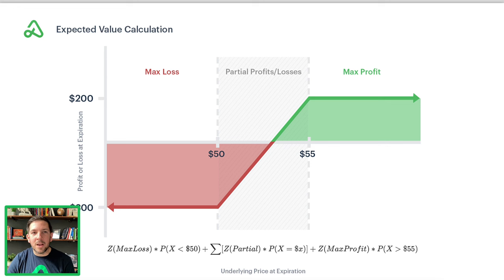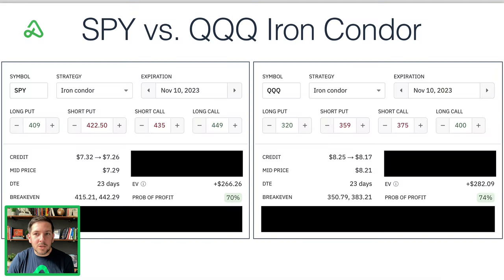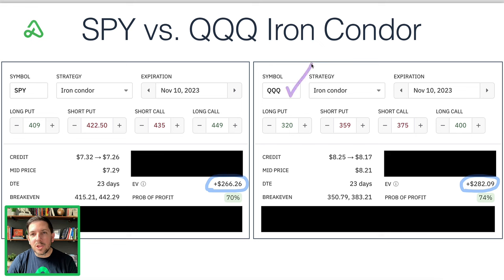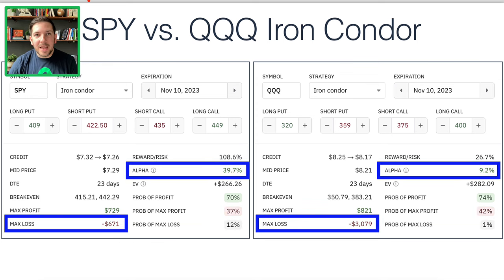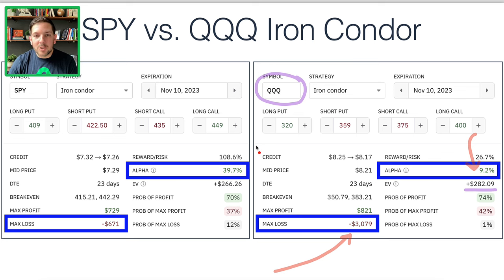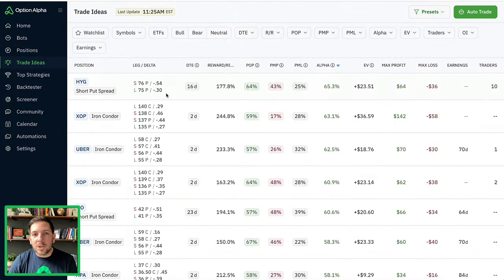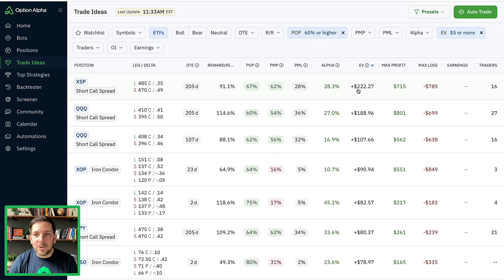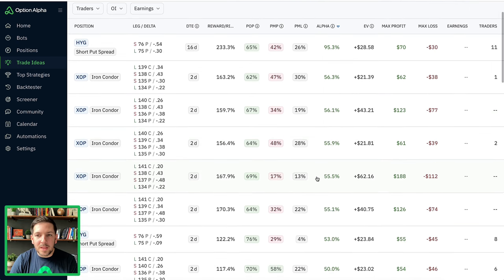How to Use The ‘Alpha’ Metric to Find Better Trades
- Finding great option trades was often tough and time-consuming, digging through option chains, manually pricing trades, and calculating probabilities. Even if you could find great, positive expected value (EV) trades, then the question becomes, "should you always take the highest EV trade?" Today, I'll help answer this question and present the 'Alpha' metric as an alternative to help find better trades by normalizing the EV by max risk on option positions.